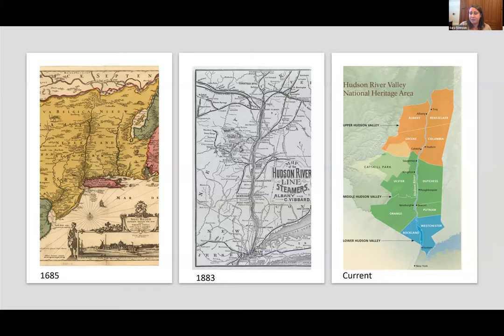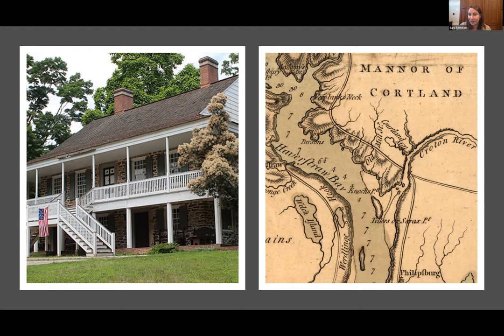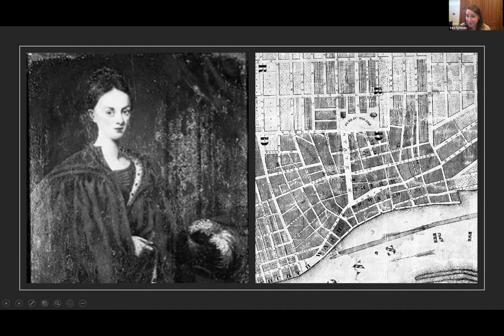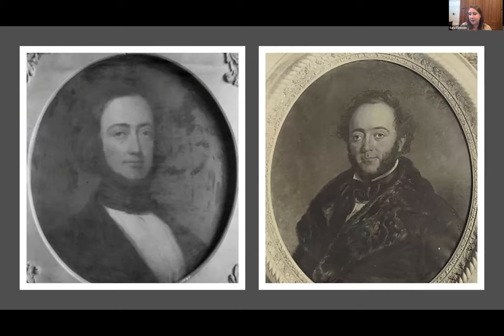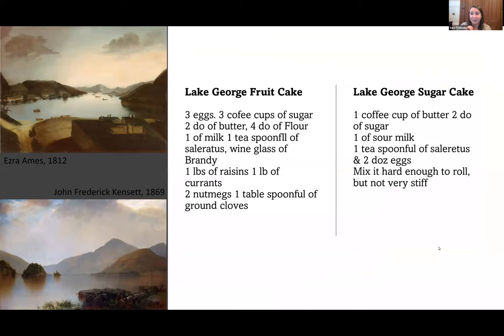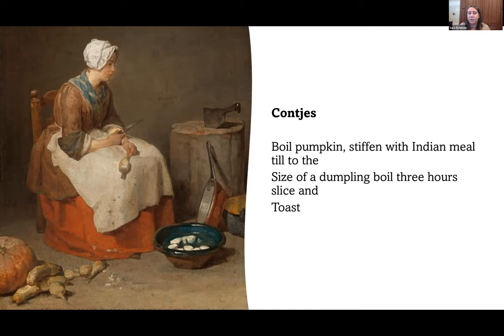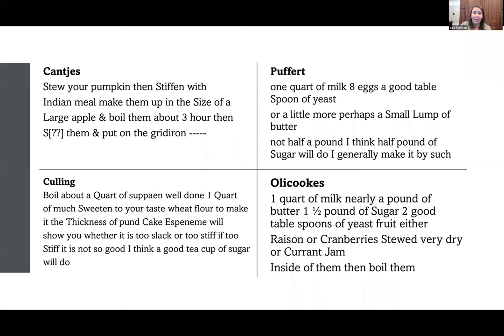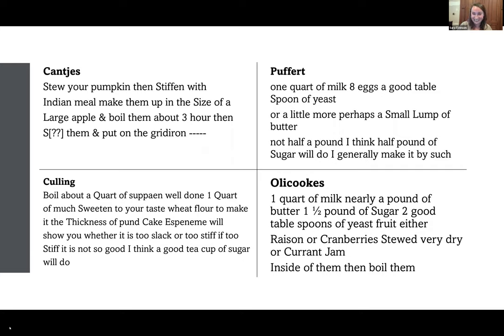Experts Next Door 14: Food History and Family Memory with Sara Evenson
Join culinary historian Sara Evenson as we explore the importance of food history and memory within our families.